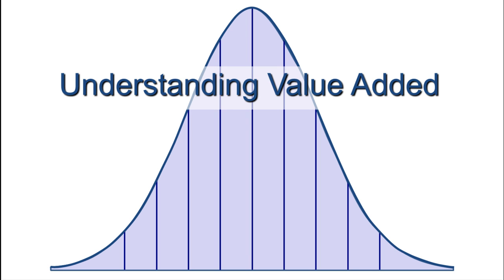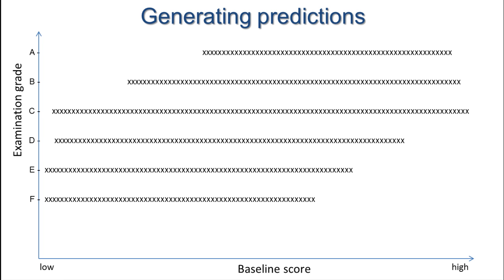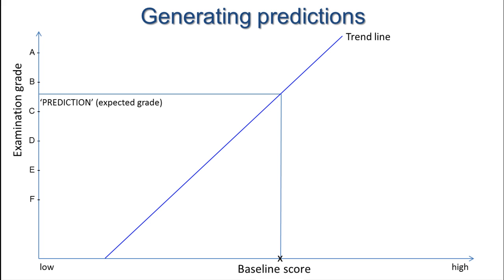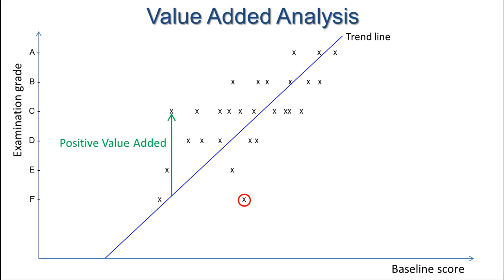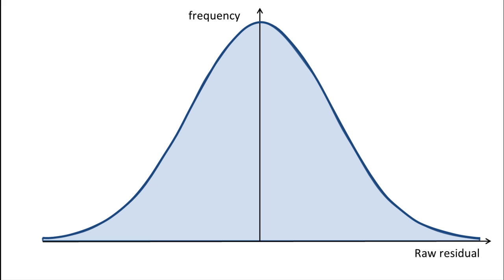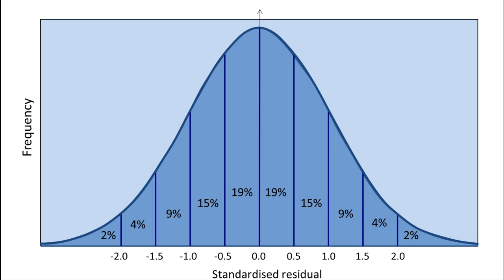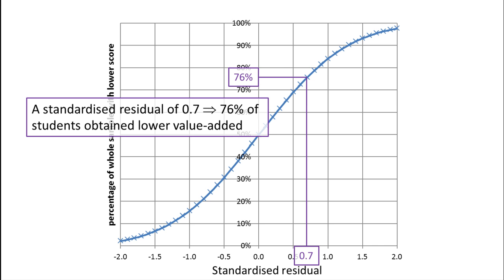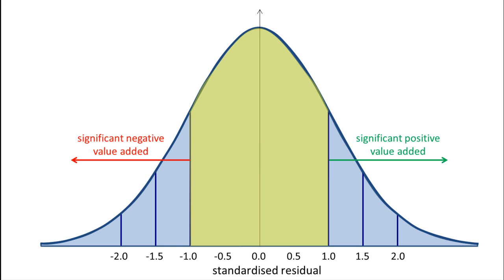Understanding Value Added Analysis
Dr Caspar Hewett explains value added analysis